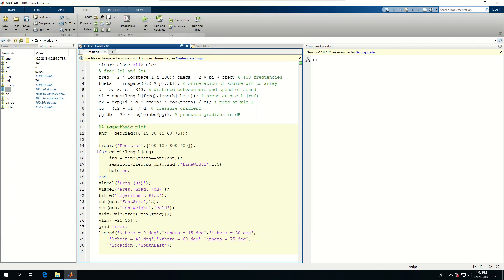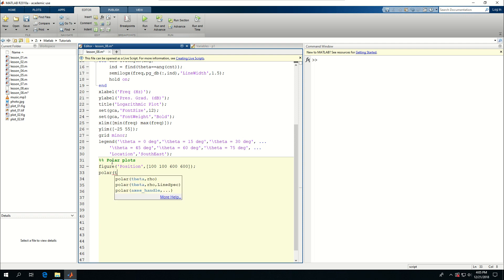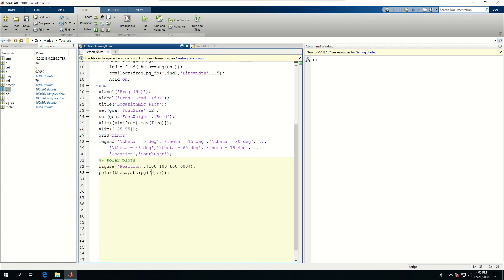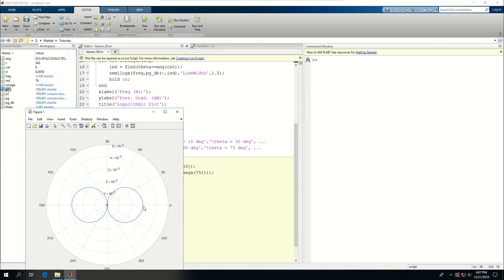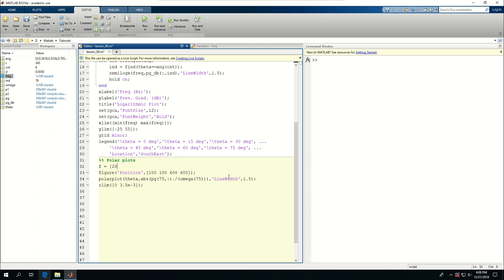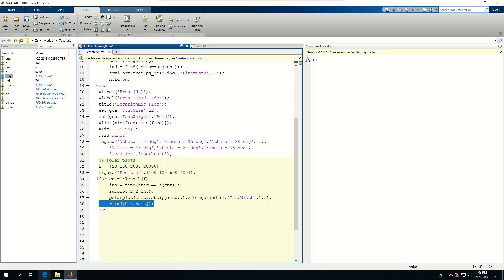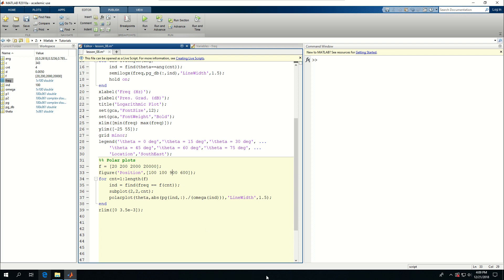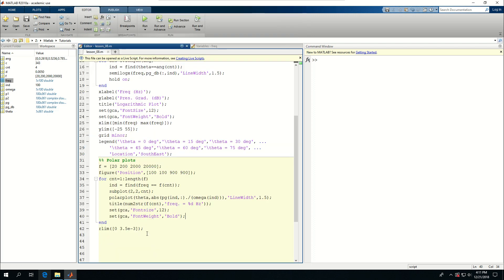Matlab 14: Polar Plots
Data visualization in Matlab - polar plots